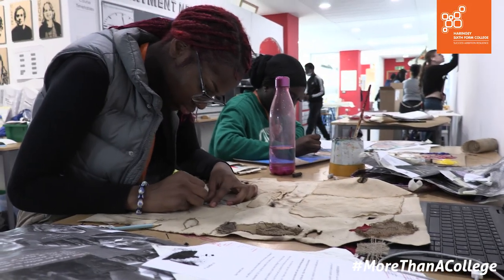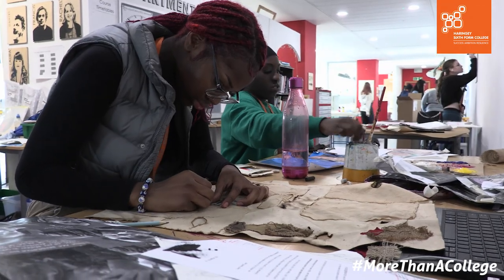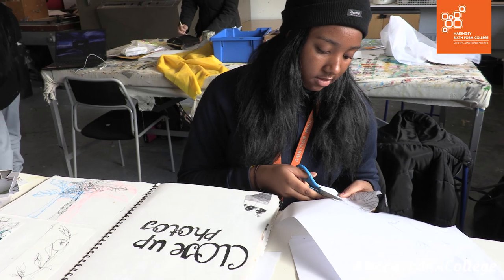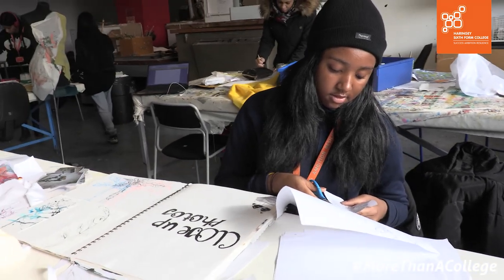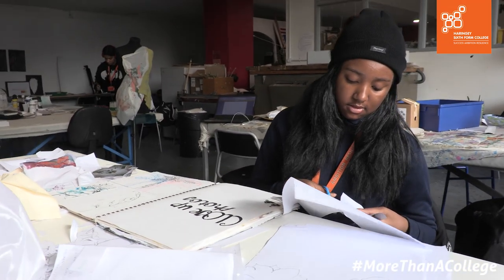STAFF Art & Design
A totally inclusive learning environment committed to enabling all young people to achieve their full potential.